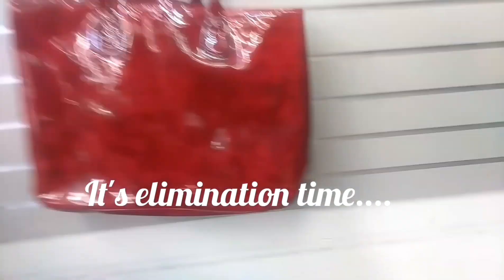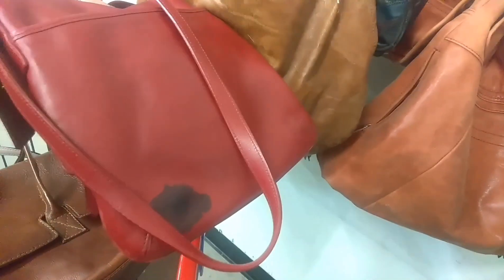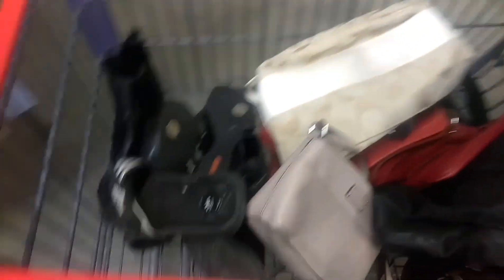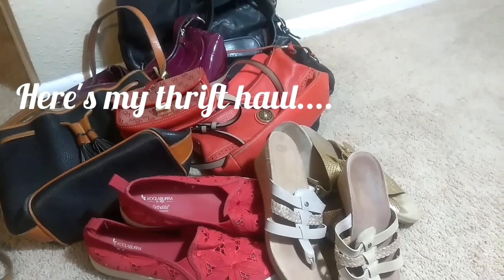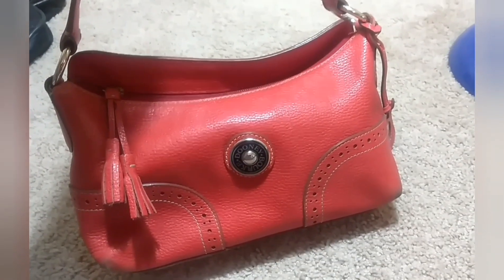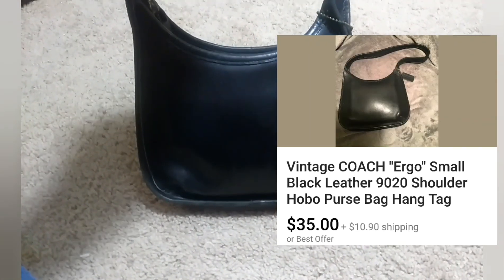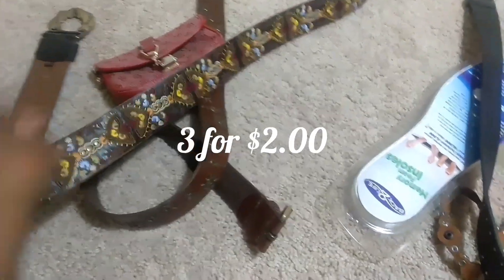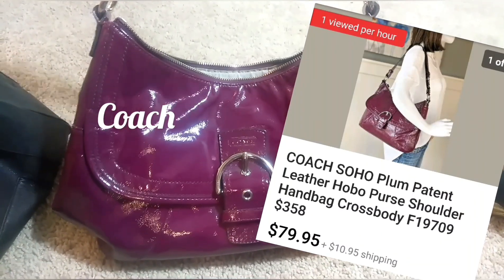$2.00 Dooney& Bourke, Coach, Kate Spade Thrift Haul, Shop With Me, Family Thrift Center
In this video you will see a day in the life of resellers. We get up early and look for bargains. I found a lot of designer handbags and accessories. Keep following my channel. 🤗